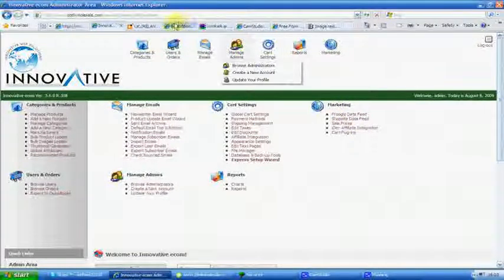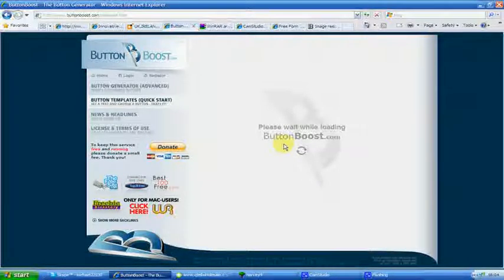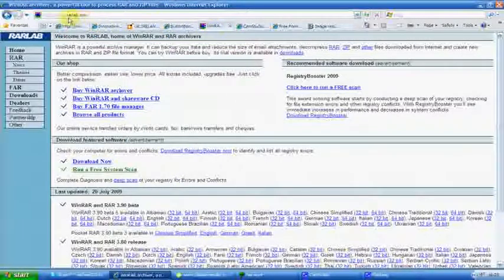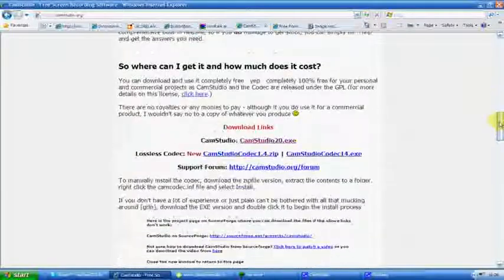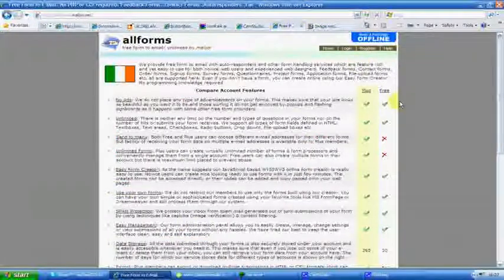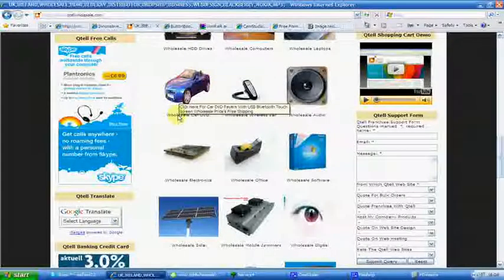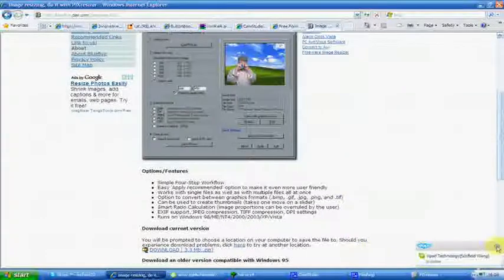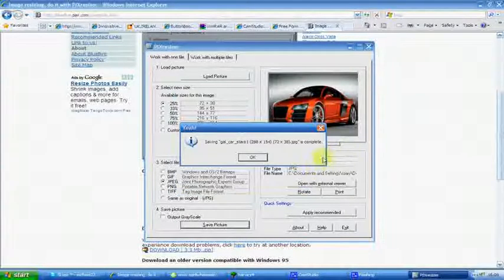Drugstore - Chemist UK Free Classifiedads Free Buy And Sell Classified Ads Drugstore - Chemist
Drugstore - Chemist suppliers distributors uk Free Classified Ads Free Feature Classifiedads Manufacturers Drop Ship Franchise

Qtellwholesale Limited Full Range Of Web Sites